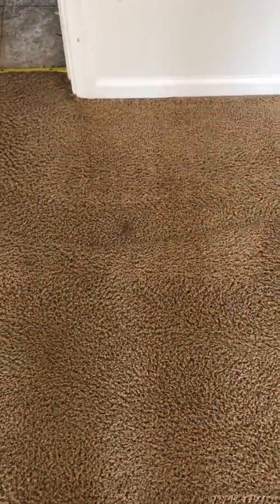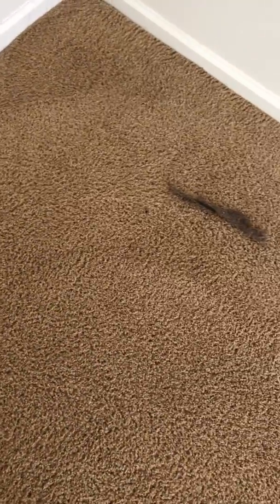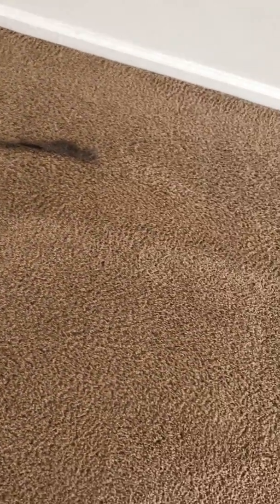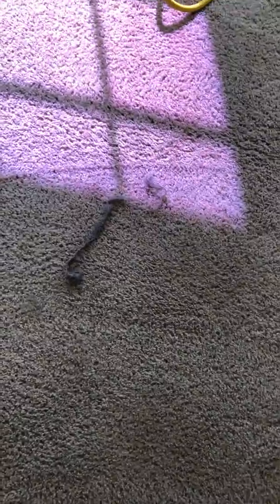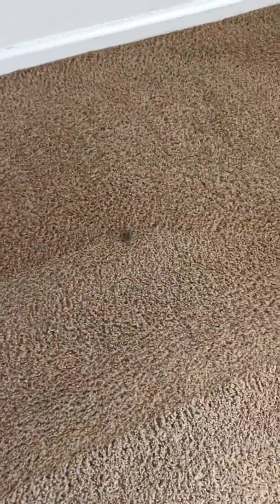Encapsulation carpet cleaning